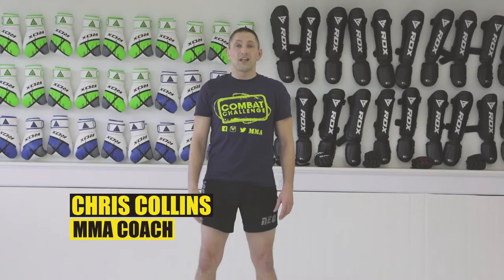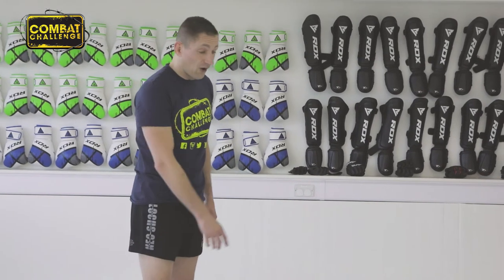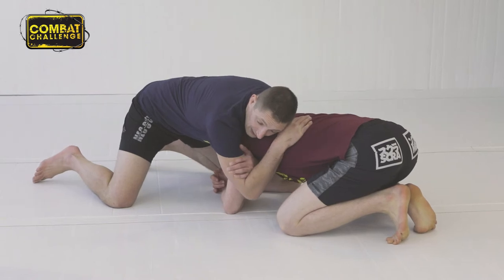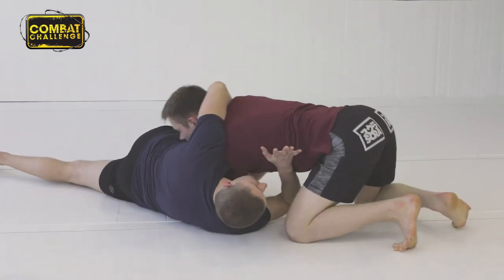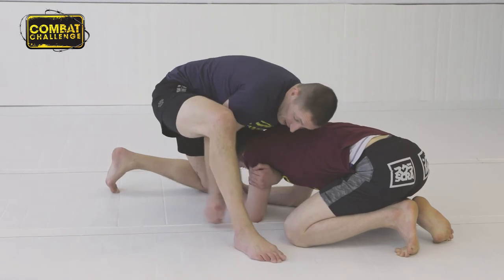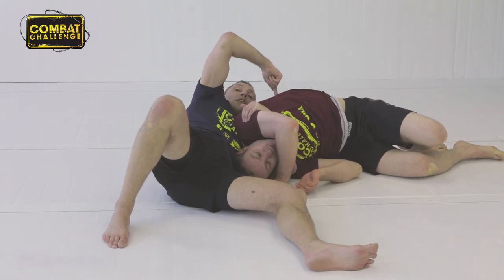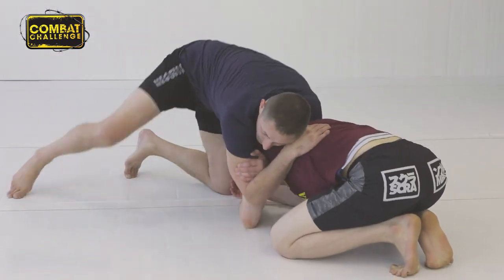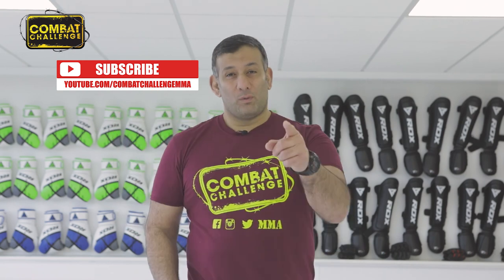MMA - Chris Collins - Quick Anaconda Choke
In this tutorial Chris demonstrates the smooth transition to an Anaconda Choke

Click his playlist for more tutorial vids.